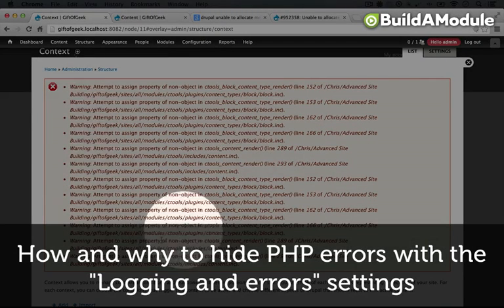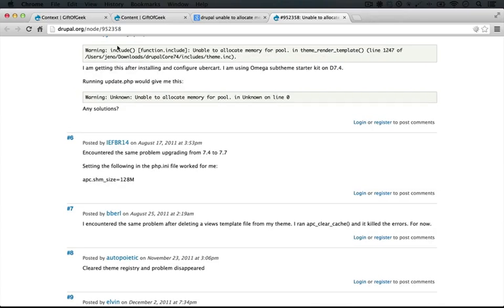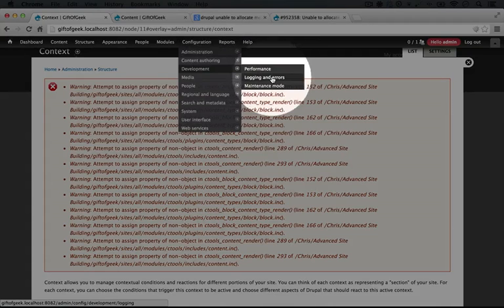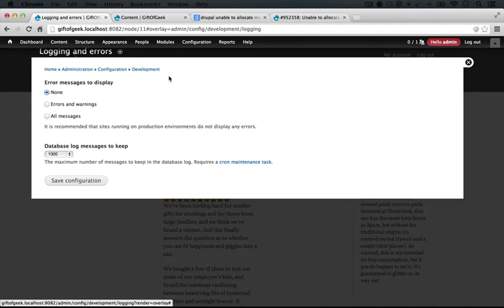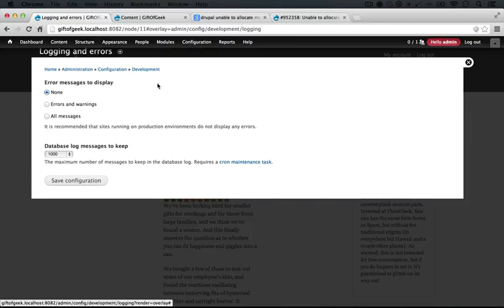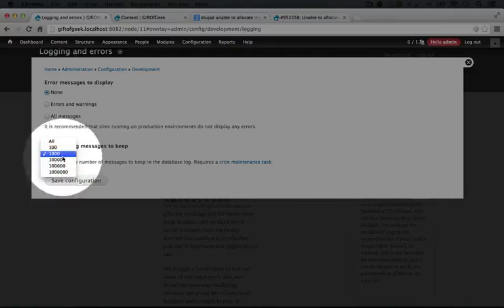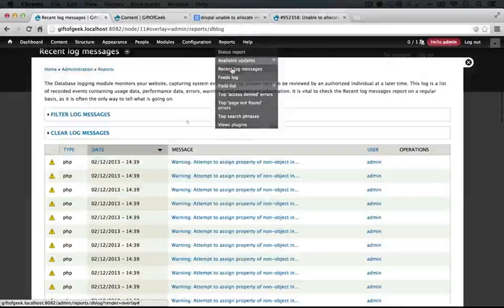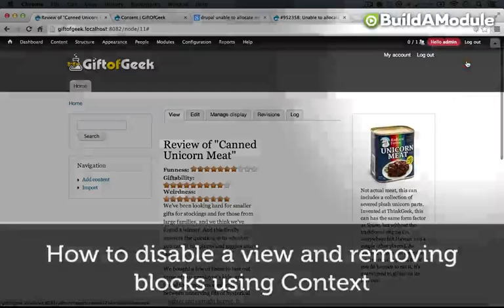118. How and why to hide PHP errors with the "Logging and errors" settings (a Drupal how-to)